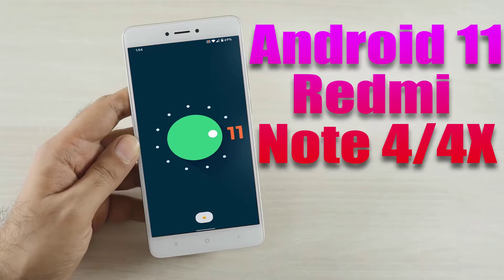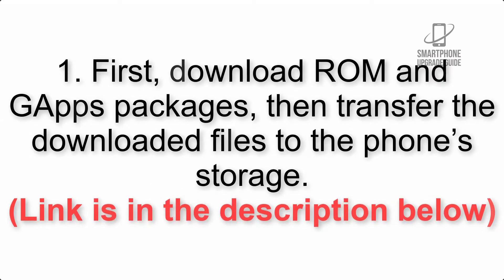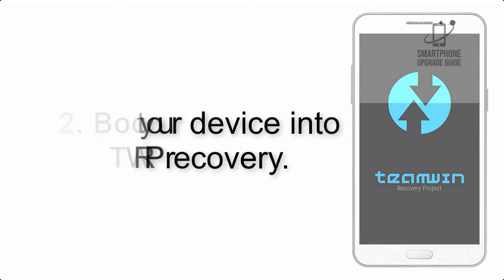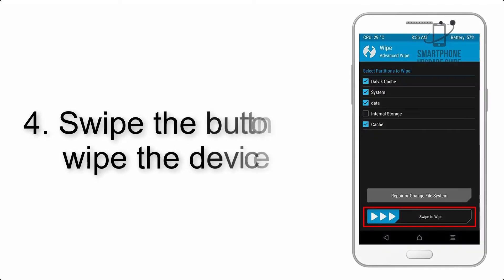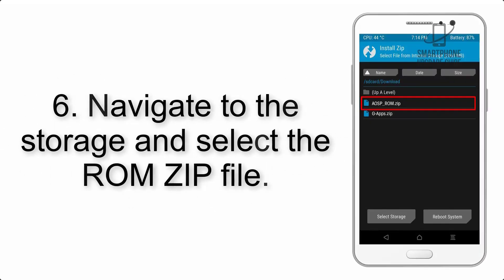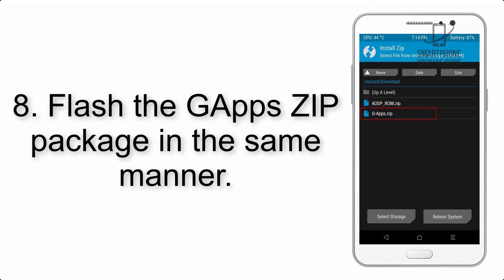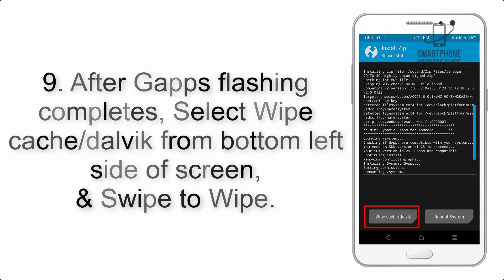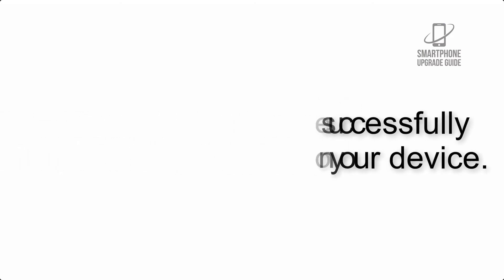Install Android 11 on Redmi Note 4 & 4X (AOSP Rom) - How to Guide!